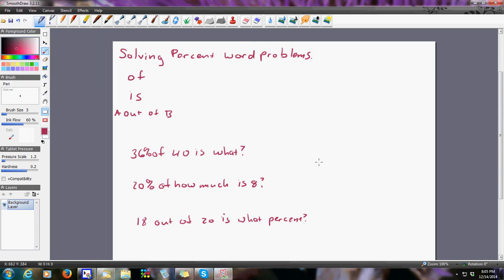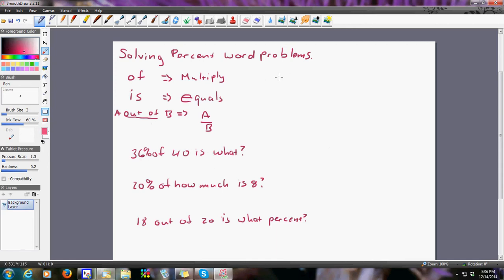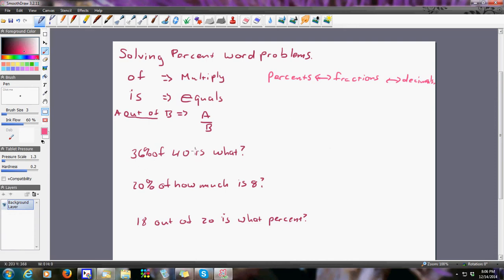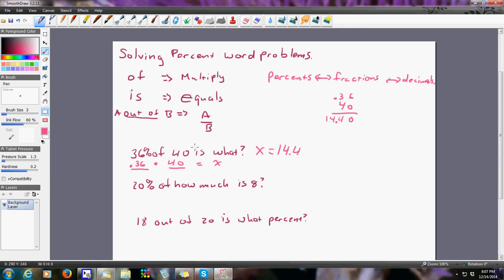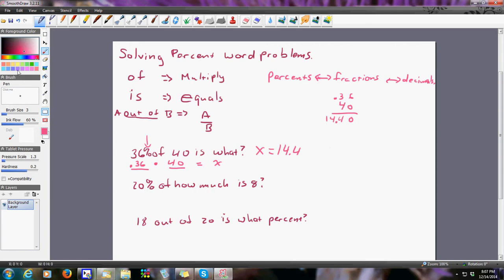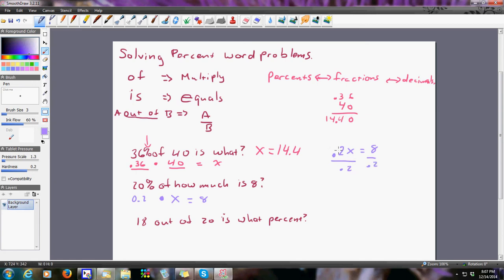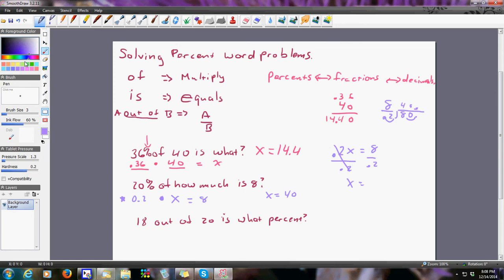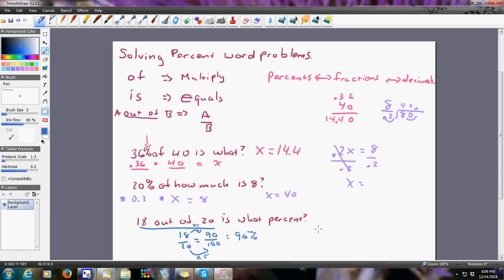PA Percent word problems v 2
Pre-Algebra This video shows how to convert verbal percent word problems into algebraic